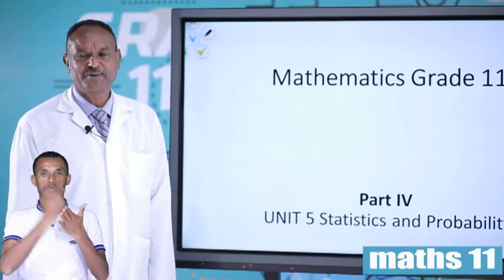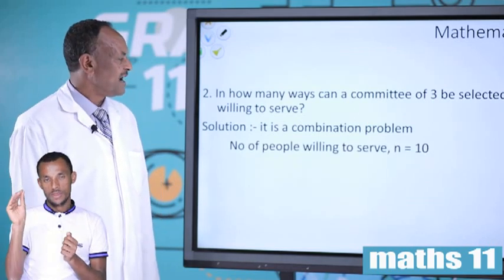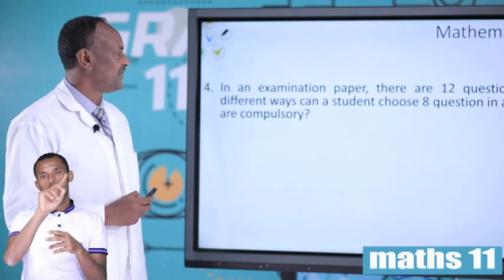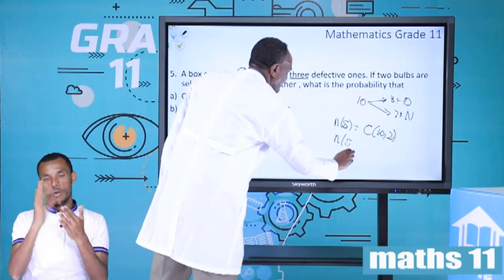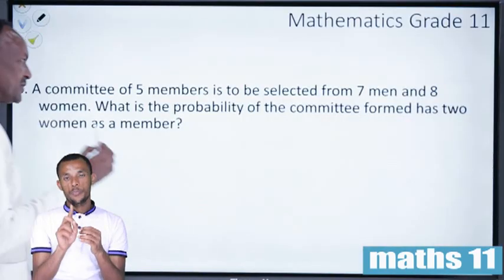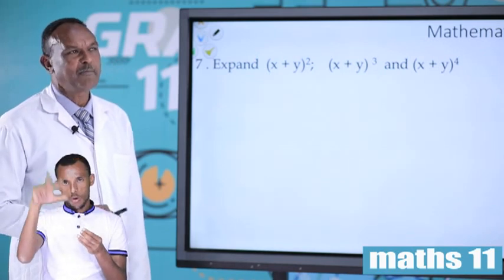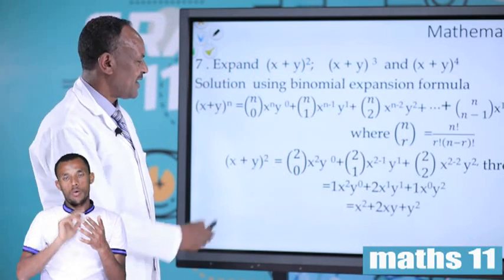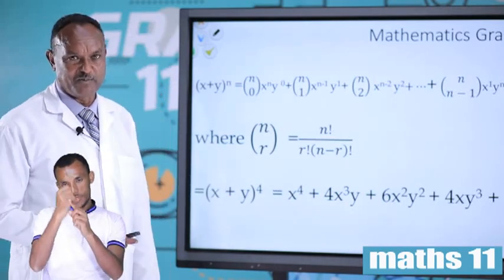MATHEMATICS GRADE 11